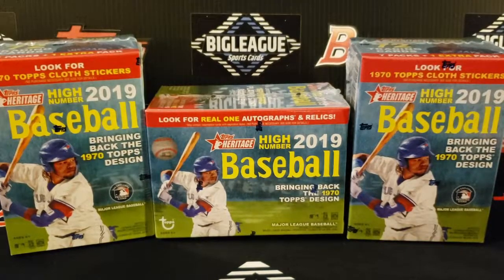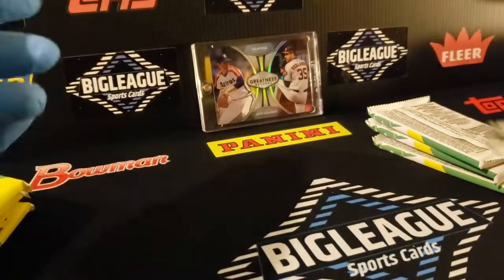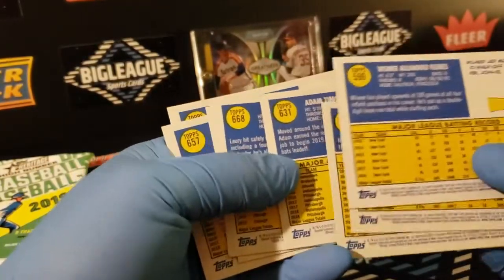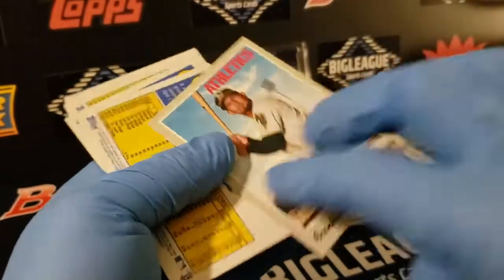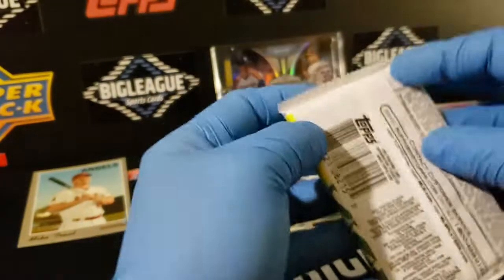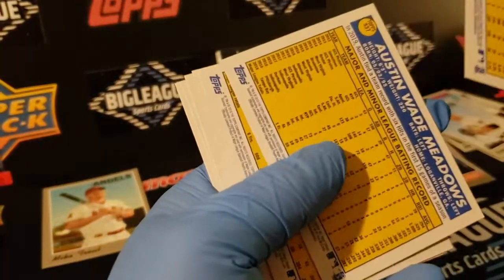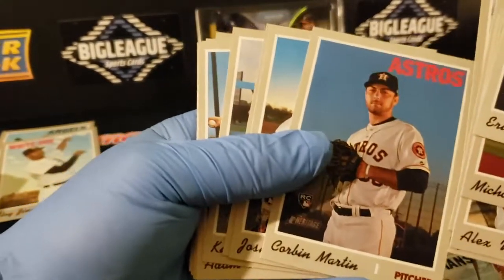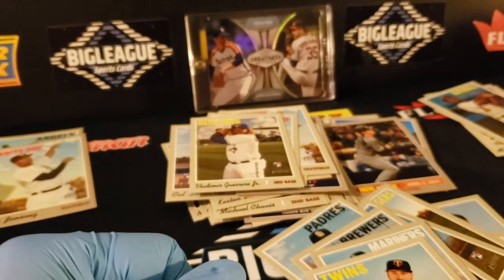(3x) Blasters of 2019 Heritage High Number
Getting into some Heritage Retail,